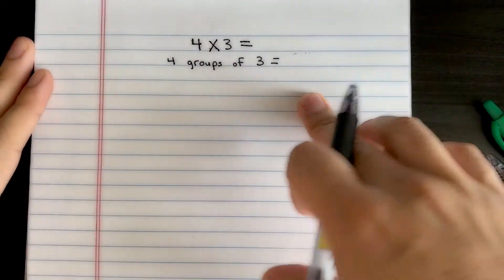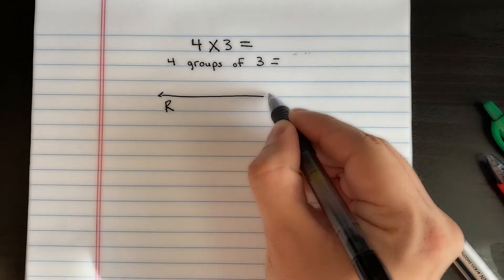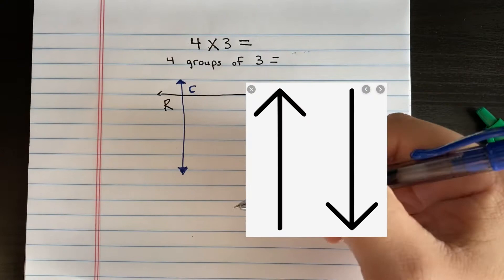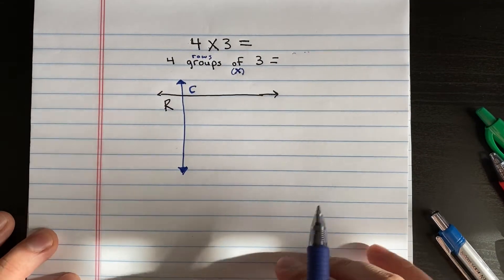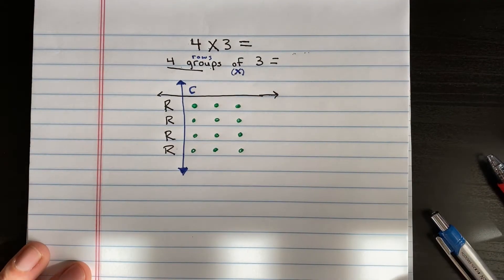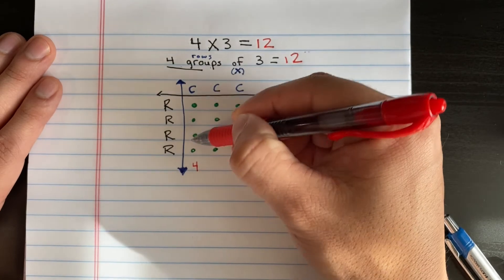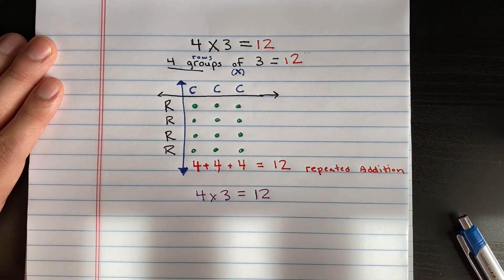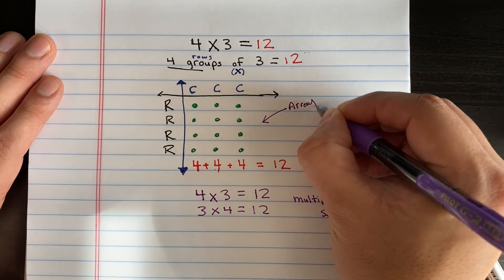Multiplication with Arrays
Have students follow along to learn how to multiply using the array strategy.